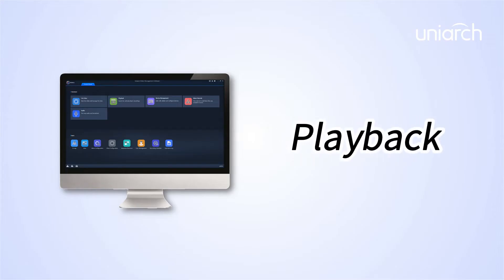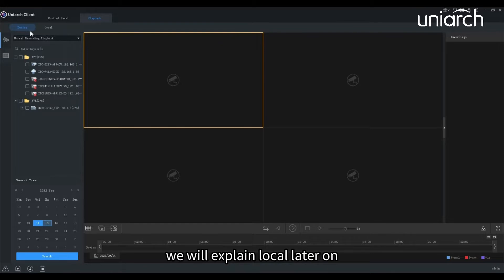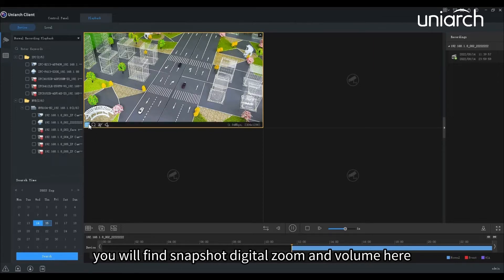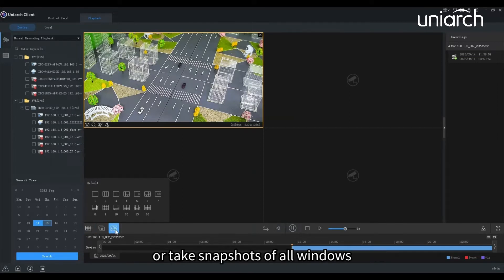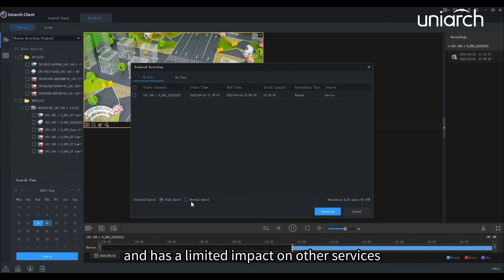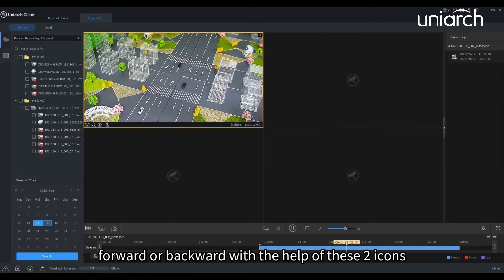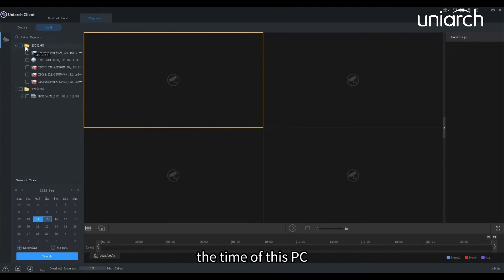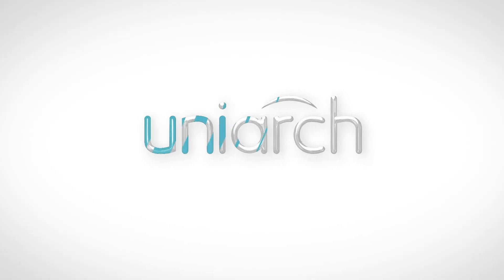05 Uniarch Client Playback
This episode enables you to learn about Playback inside Uniarch Client. It will explain how Device Recording and Local Recording work on Uniarch Client.

0:00 Basic Introduction
0:22 Device Recording
3:20 Local Recording